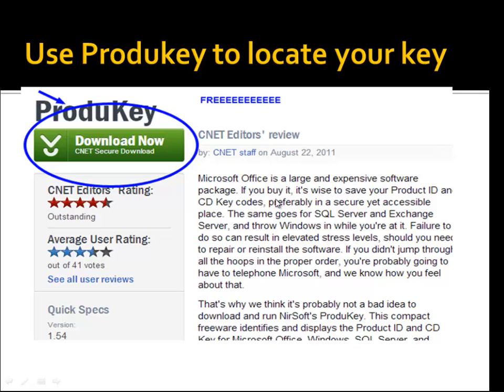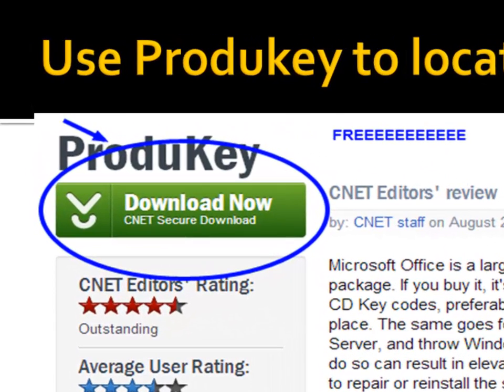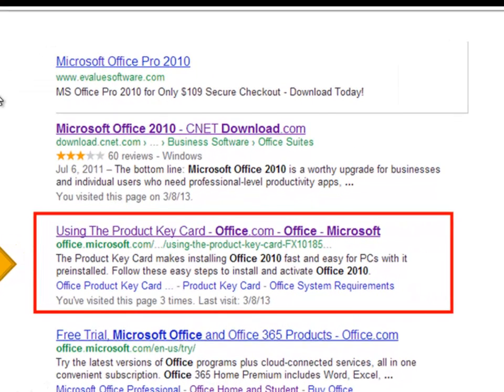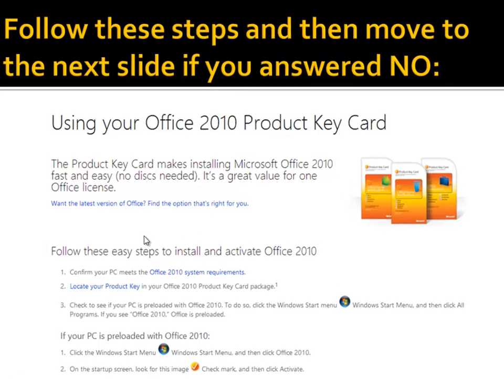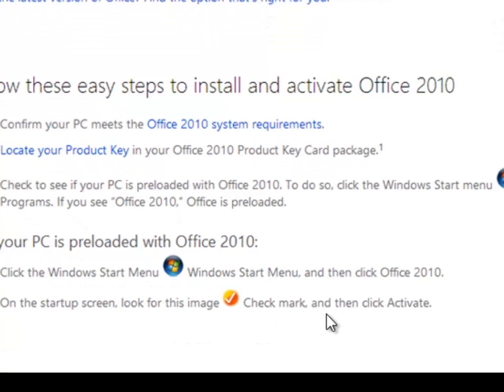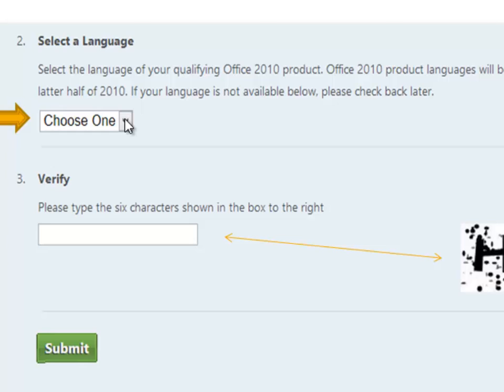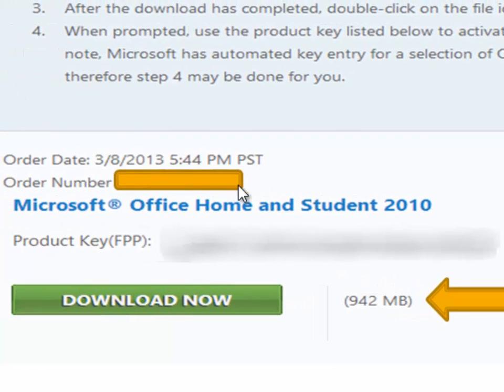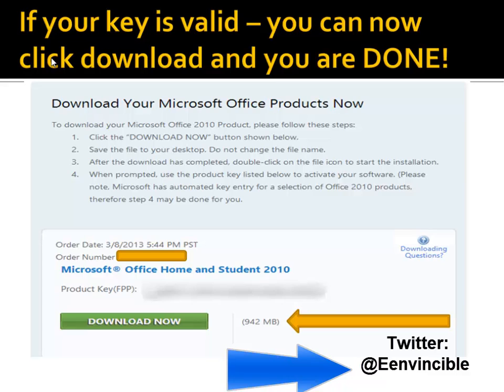How To Recover Microsoft Office 2010 Product Key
This tutorial will show you how to recover your deleted Microsoft Office Key using easy steps on your microsoft computer.

For more cool stuff!